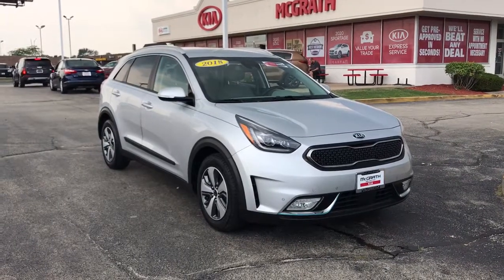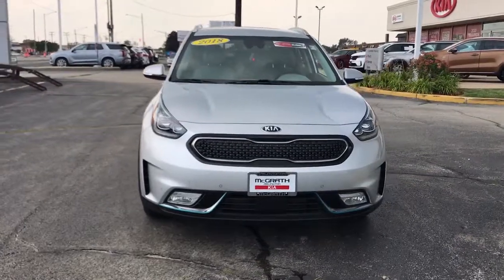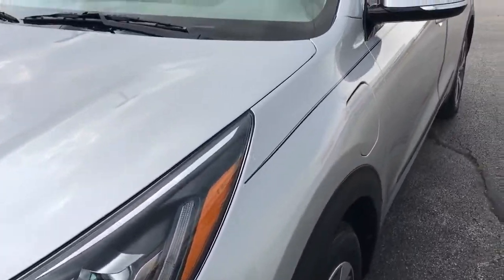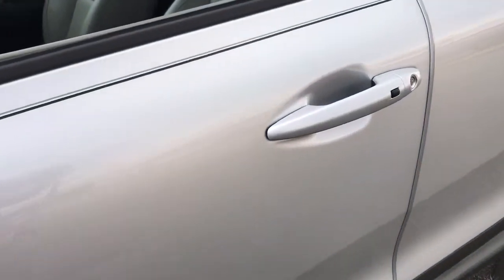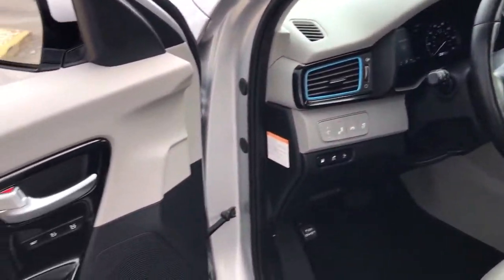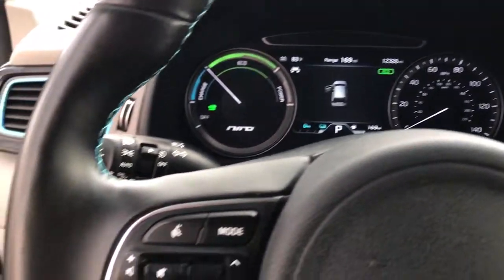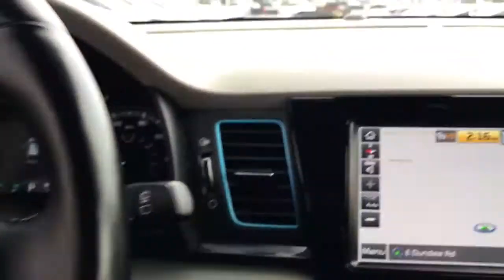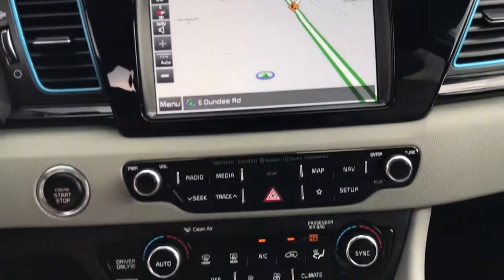2018 Kia Niro Plug-In Hybrid Arlington Heights, Buffalo Grove, Des Plaines, Skokie, Glenview, IL K13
Silky Silver Used 2018 Kia Niro Plug-In Hybrid available in Arlington Heights, Illinois at McGrath Arlington Kia. Servicing the Buffalo Grove, Des Plaines, Skokie, Glenview, IL area
2018 Kia Niro Plug-In Hybrid EX Premium - Stock#: K13957A - VIN#: KNDCC3LD7J5192154

1400 E. Dundee rd

2018 Kia Niro Plug-In Hybrid EX Premium. SAVE MONEY AT THE PUMP WITH 105MPG COMBINED ELECTRIC AND GASOLINE!!! FULLY LOADED!!! **8 TOUCHSCREEN WITH NAVIGATION** **APPLE CARPLAY AND ANDROID AUTO** **BACKUP CAMERA** **HEATED AND VENTILATED SEATS** **HEATED STEERING WHEEL** **BLIND SPOT DETECTION** **LANE KEEP ASSIST** **SMART CRUISE CONTROL** **FORWARD COLLISION WARNING WITH AUTONOMOUS EMERGENCY BRAKING** **LED HEADLIGHTS** **CERTIFIED PRE OWNED ELIGIBLE UNIT** CARFAX One-Owner. McGrath Arlington Kia is a full service Dealership. We proudly offer the highest quality New and Pre owned cars with the best value and this one is no exception.